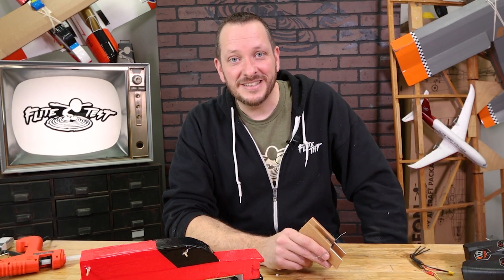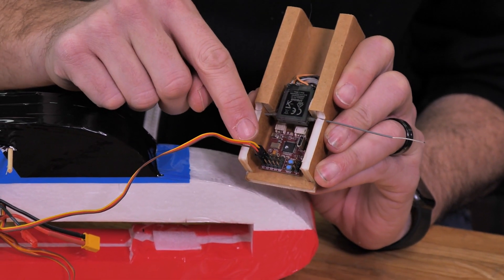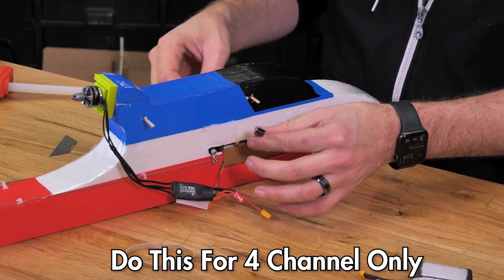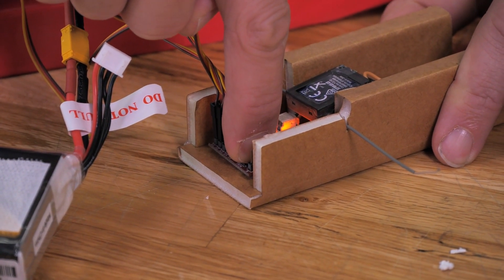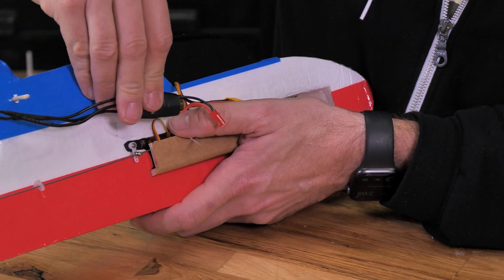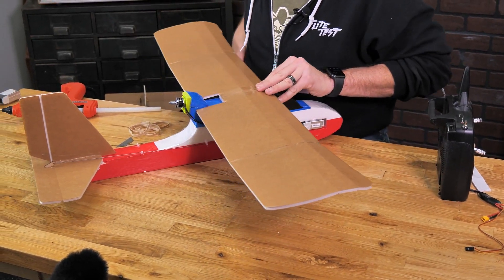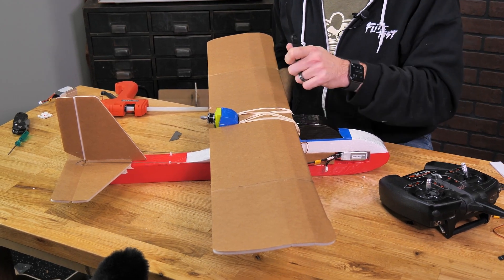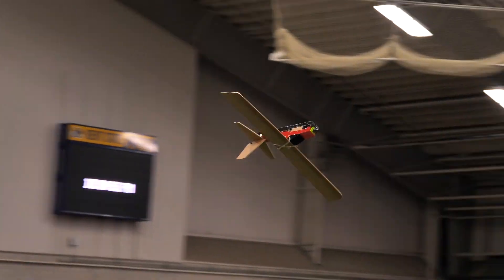How to Build the FT Tenet Final Hook Up // BUILD